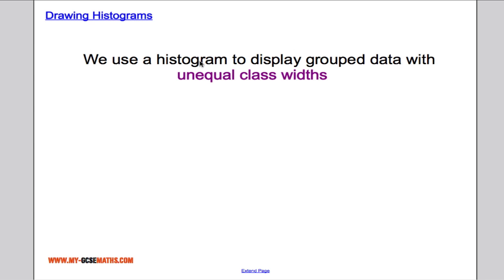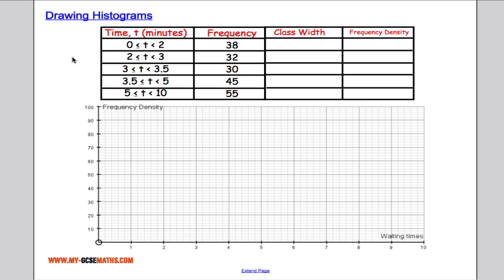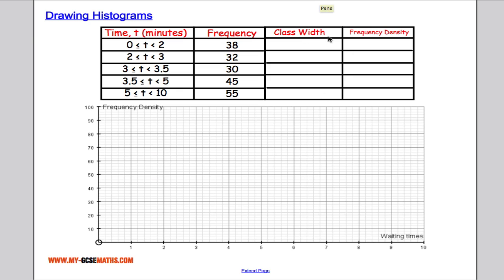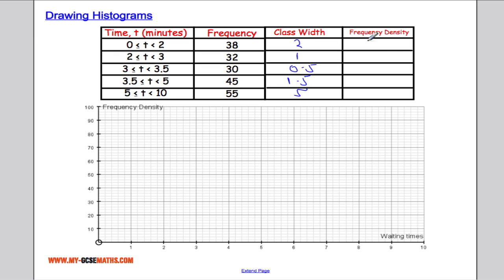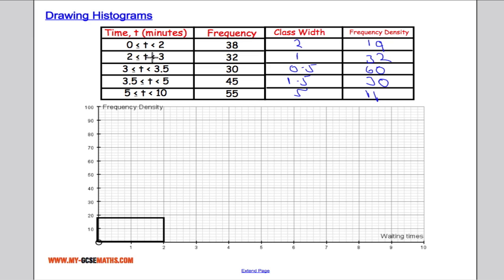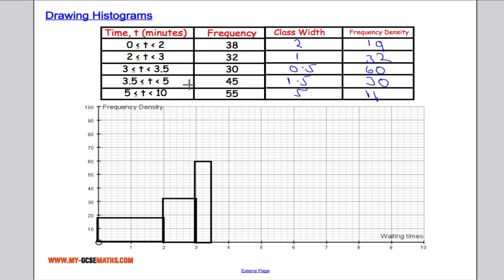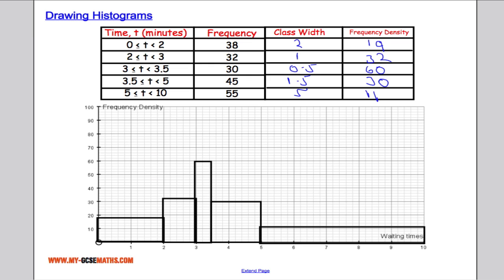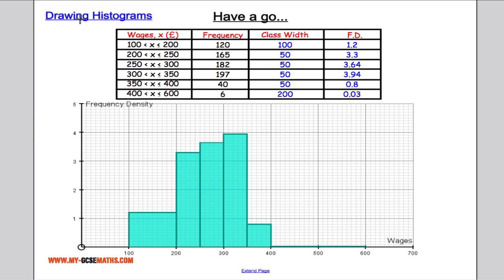Drawing histograms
How to draw a histogram.